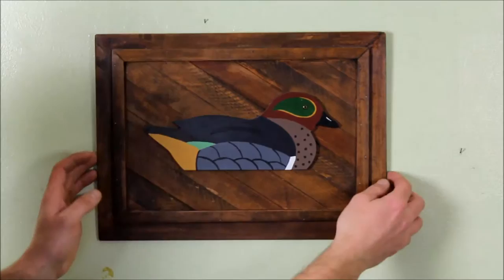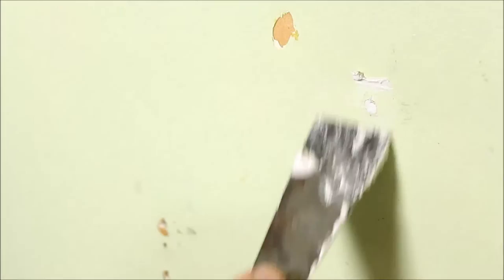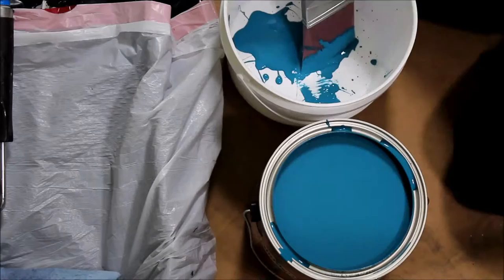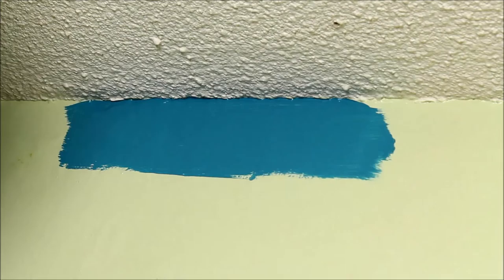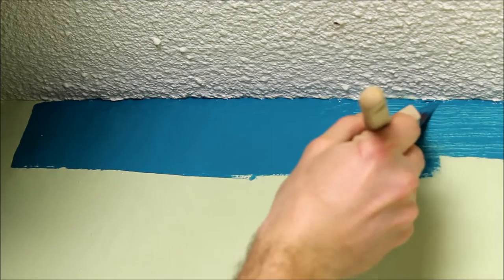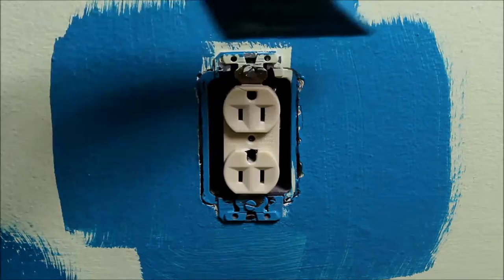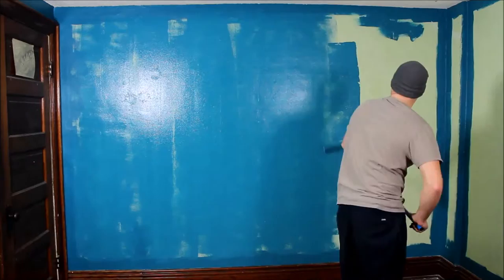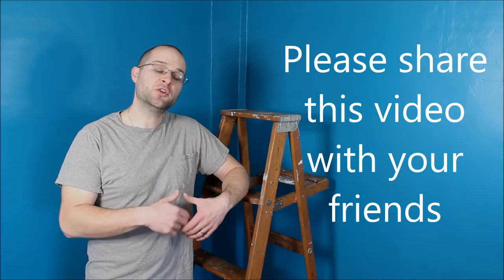wall painting techniques and secrets how to paint a room in 44 minutes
Are you using these painting techniques to paint your room in half the time?  These tips and tricks allowed me to paint every room in my house in just 3 days after work. Use these house painting tips to cut your room painting time in half.  after 3 days of painting i felt a video was in order to help you save some time on your next painting job.  i go over some simple ways to prep, cut in and roll some paint on your walls for a quick and painless room make over you can be proud of.